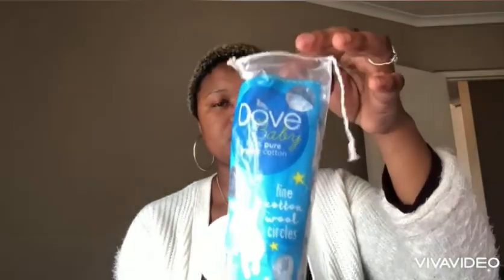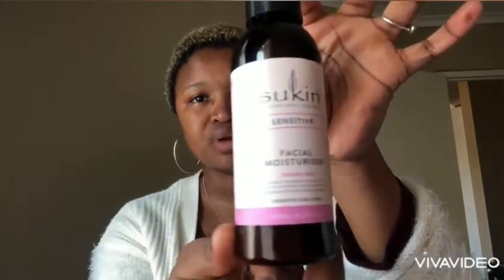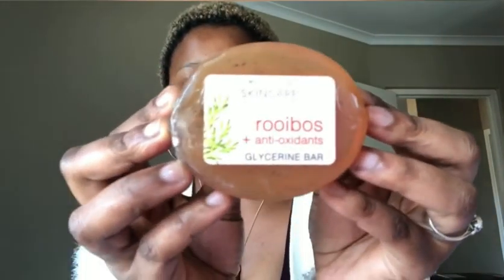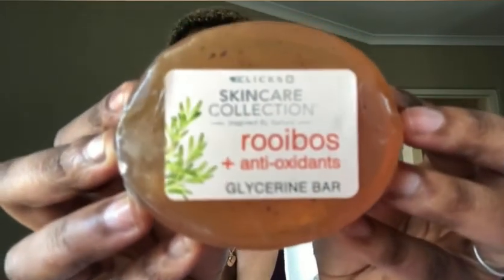Simple Affordable Skin Care Routine | Simply Noni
Hi loves,

Facebook:https: Simply Noni